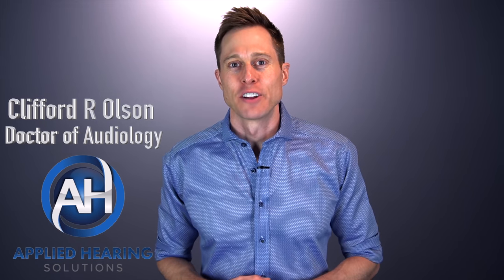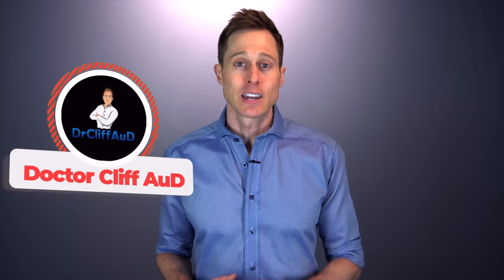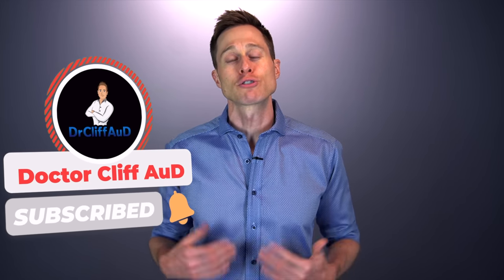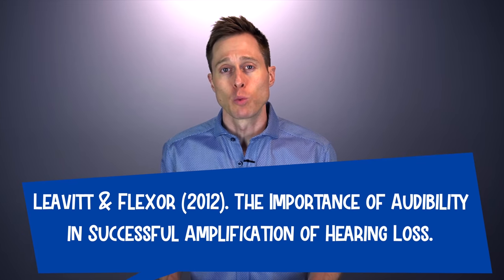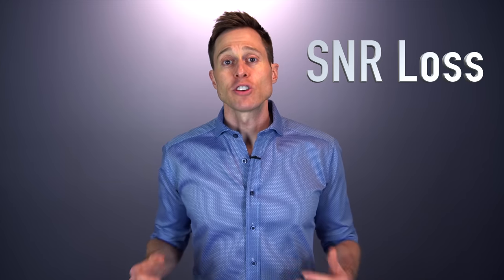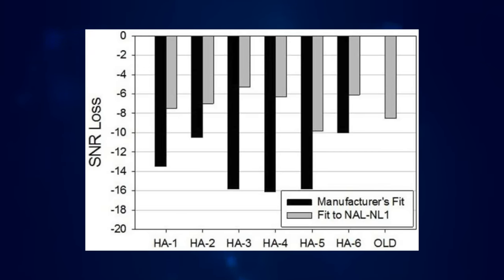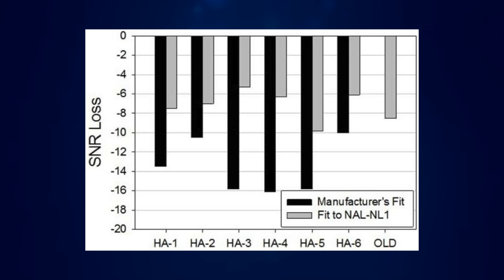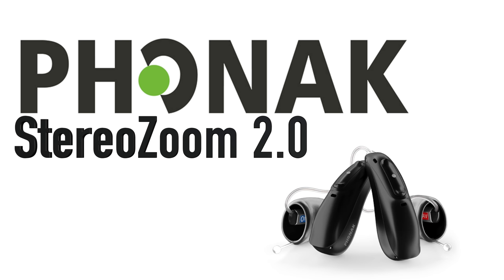Improve Your Hearing in Background Noise | Phonak Lumity StereoZoom 2.0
Improve Your Hearing in Background Noise.  Doctor Cliff Olson, Audiologist and founder of Applied Hearing Solutions in Phoenix Arizona, discusses 2 ways to improve your hearing in background noise.